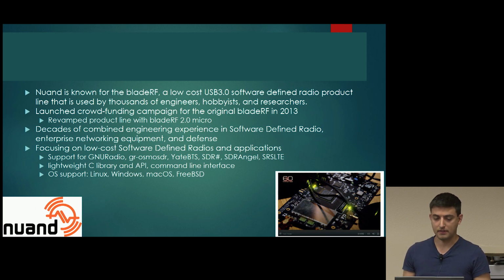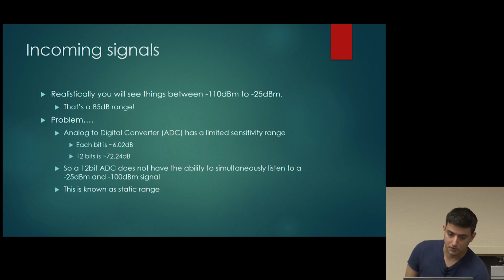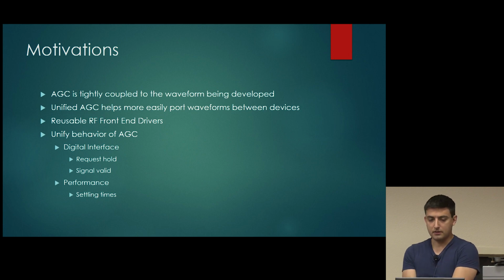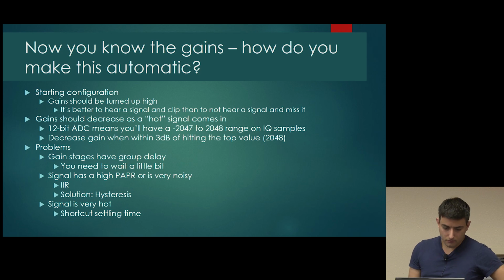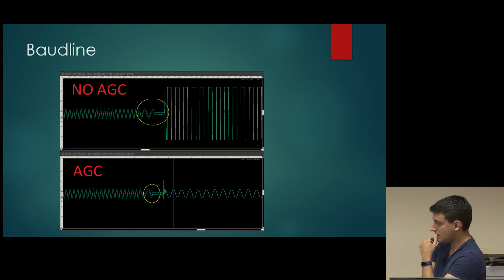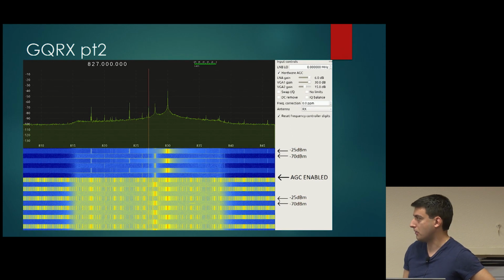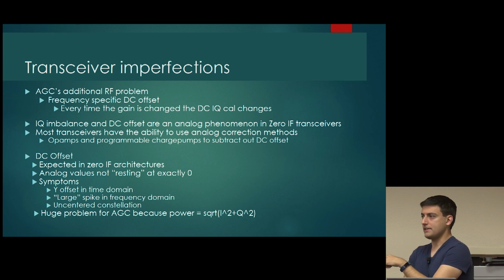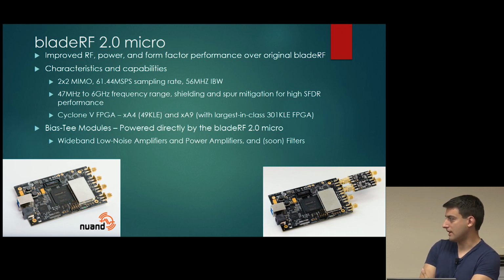GRCon18 - Automatic Gain Control on the bladeRF